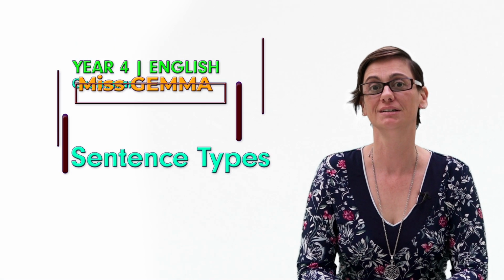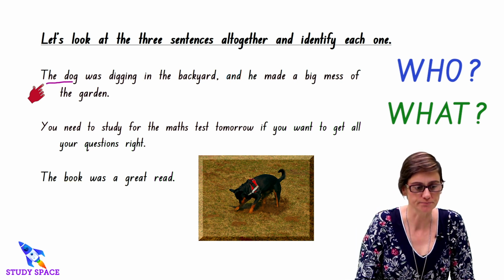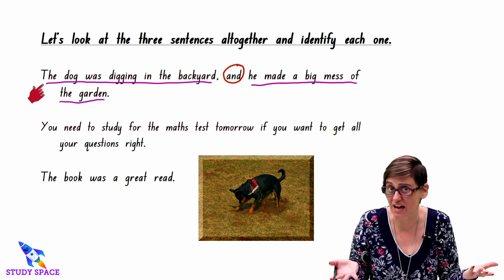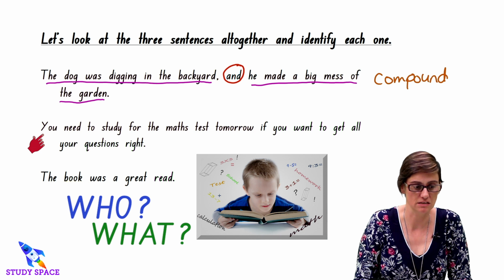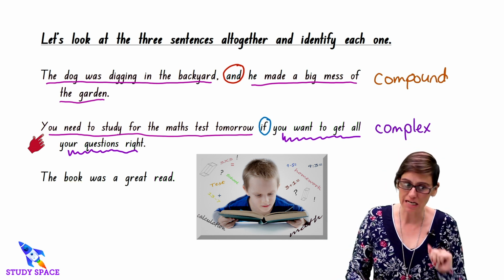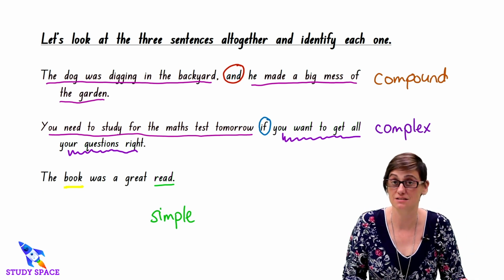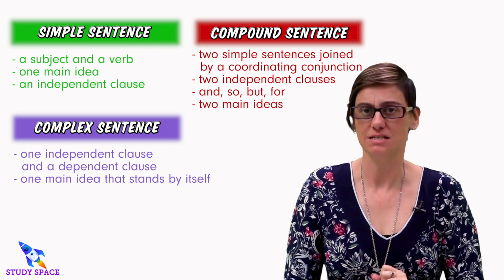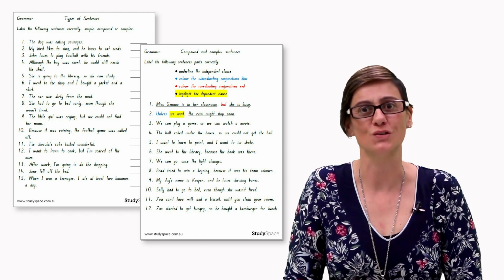How to Understand Different Types of Sentences - Study Space - Year 4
Miss Gemma teaching students the fundamentals of Sentences.

If you would like access to the best video lesson library on the internet that will replace tutors for maths and English the check us out

This video appears in Study Space's Courses! Sign your kid up now to get access to a vast video lesson library filled with resources for revision and homework help.

Study Space is your personal teacher, with an enormous video lesson library and an array of resources. These can be utilised by learners, home educators (homeschool), teachers and schools. It's filled with activities, worksheets, and study tools to skyrocket your child to educational success! Learn more on our website. Perfect for Homework Help! Maths & English based on the ACARA and NESA curriculums.